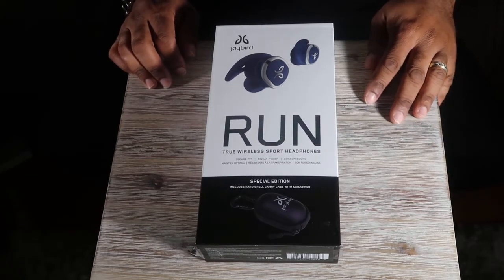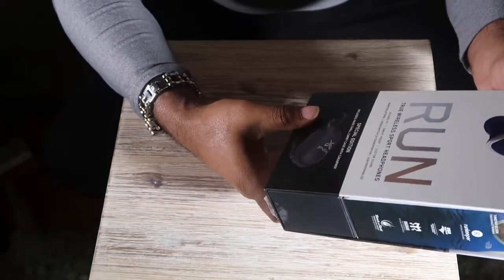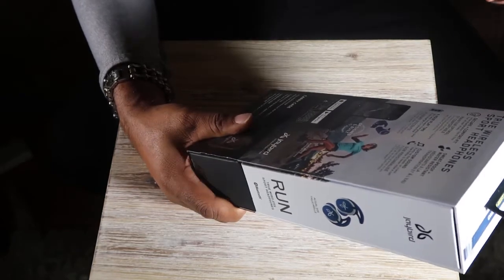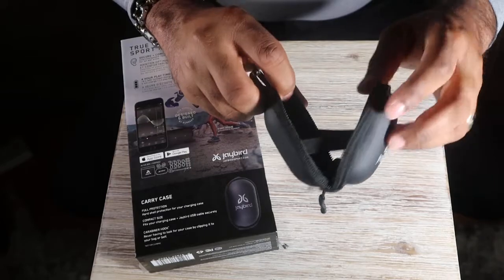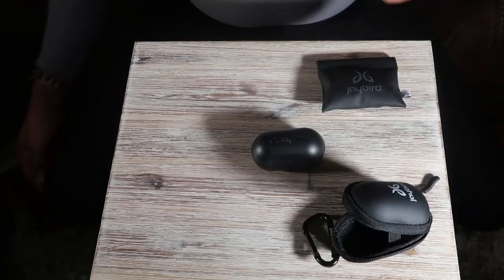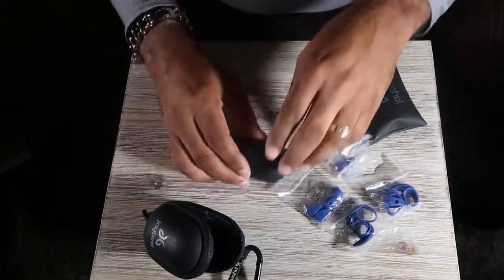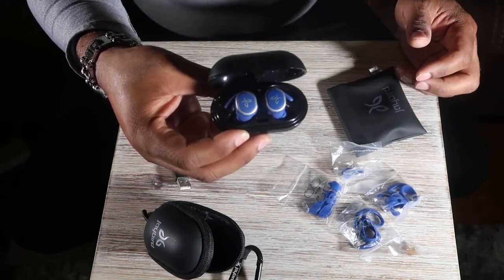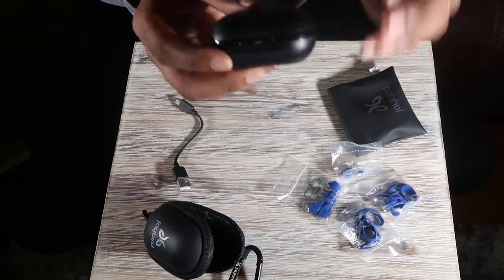JAYBIRD RUN TRUE WIRELESS SPORT HEADPHONES SPECIAL EDITION!!!!!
THE BLUE STEEL SPECIAL EDITION HEADPHONES!!!

COLORWAY BLUE BLACK AND SILVER!!

ONE OF THE BEST TRUE WIRELESS BLUETOOTH EAR BUDS ON THE MARKET!!!
THEY ARE A LITTLE PRICEY AROUND $200.00, BUT THEY ARE WELL WORTH IT!